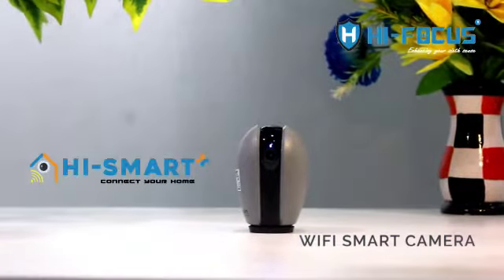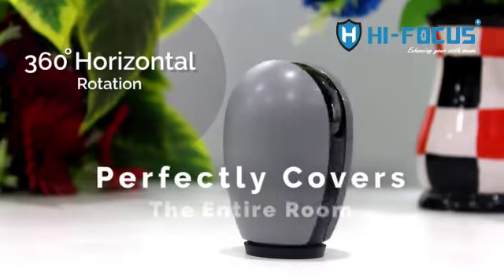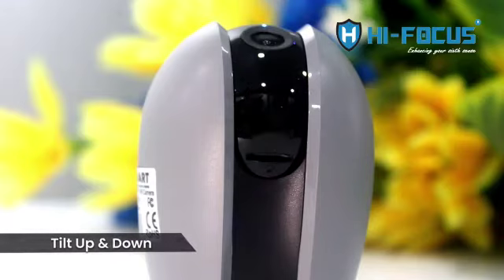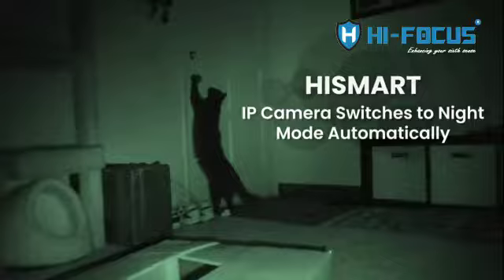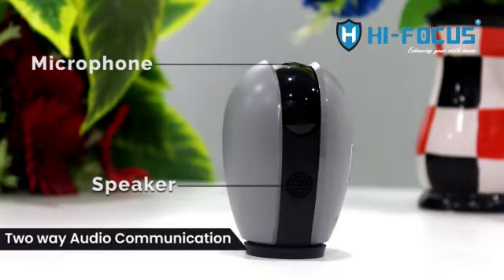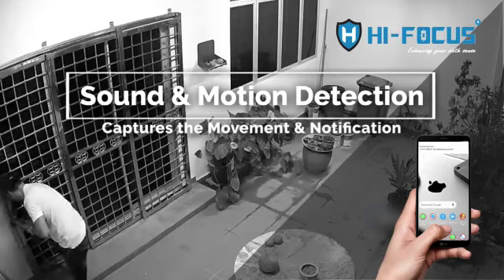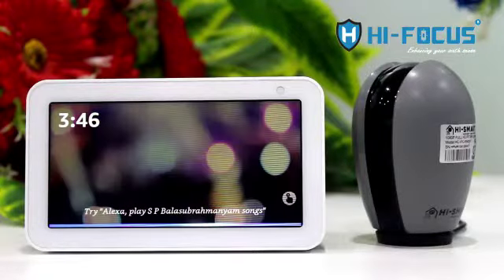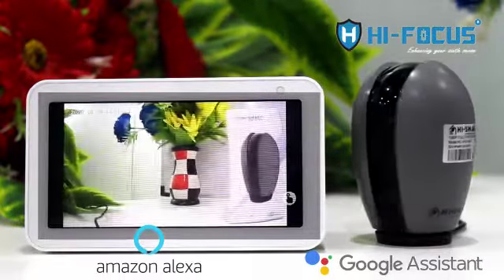Hi-Focus Hi-Smart Wi-Fi Cameras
HIFOCUS ( HI-SMART WIFI CAMERA)
✅1080 P FULL HD RESOLUTION
✅HASSLE FREE CLOUD STORAGE
✅ TWO WAY AUDIO COMMUNICATION
✅ MOTION DETECTION& TRACKING
✅ TILTS UP & DOWN
✅ WORKS WITH ALEXA AND GOOGLE
✅ SMART WIFI ACCESS